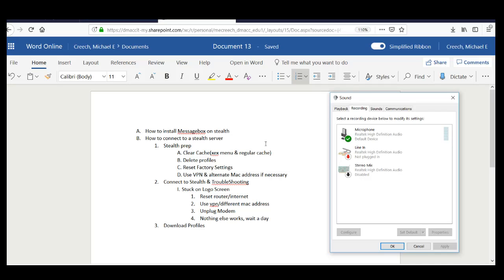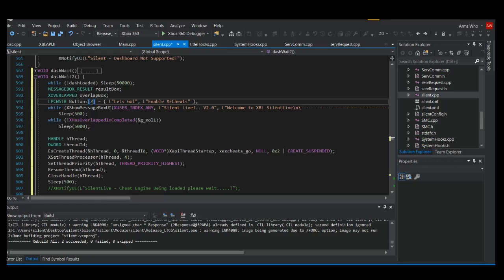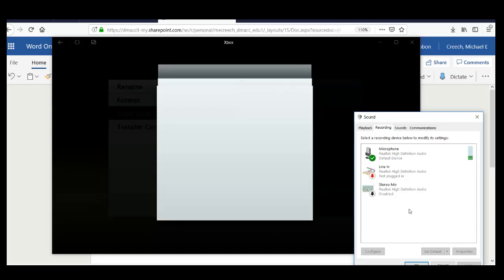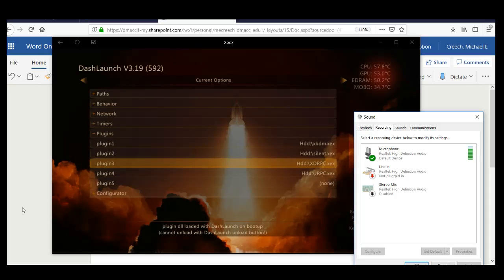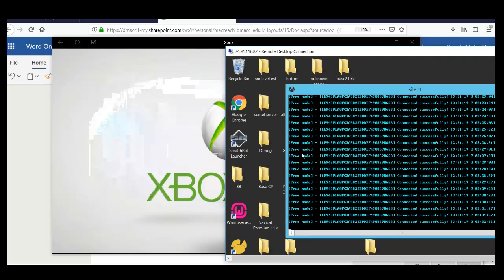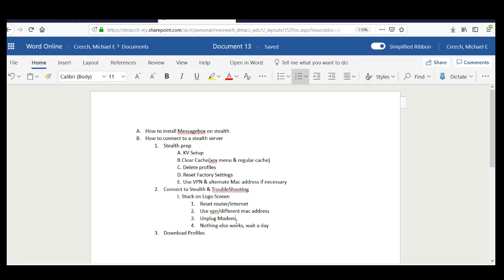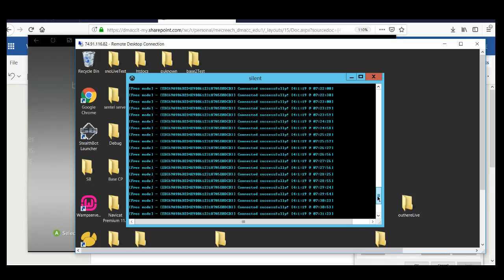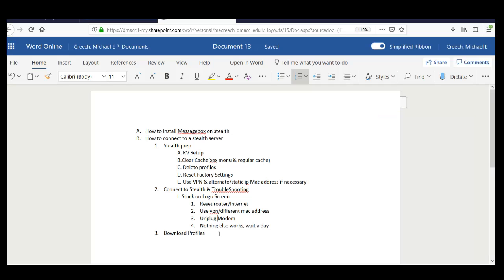Stealth Sever Tutorial 6: Adding a Messagebox+ ConnectingClients to Live+Setup+TroubleShooting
Hello,

This video explains how to add a messagebox on initial startup. So, when someone connects to your stealth server, they will see a pop up box with whatever message you want them to see. I also go into how to connect to xbox live with an rgh/jtag. I list out a Prep list, troubleshoot & xbl stealth connection examples.

thanks,

-silent